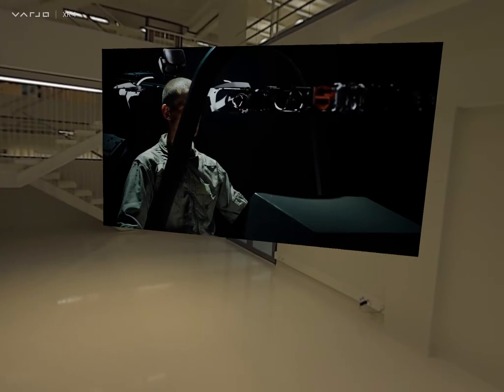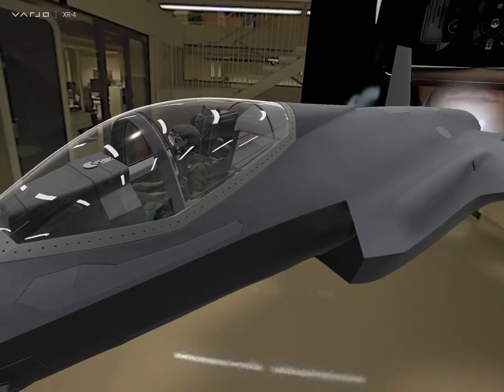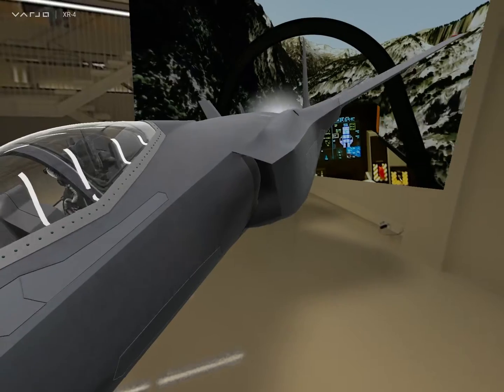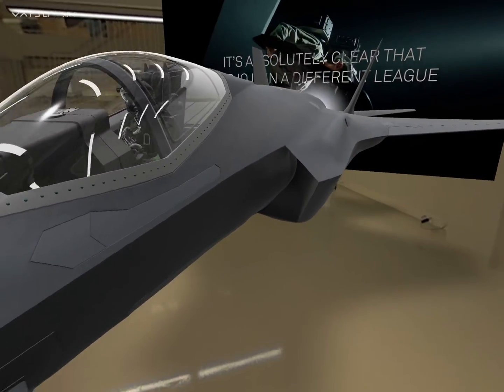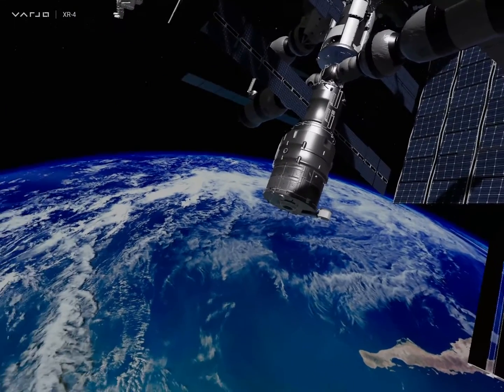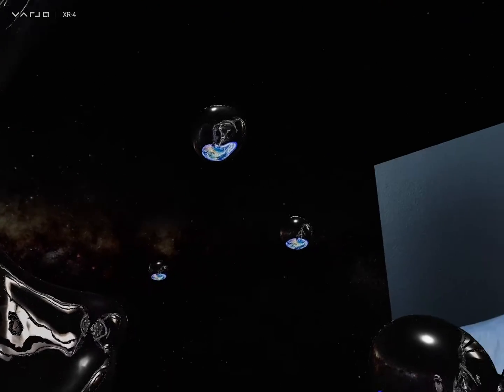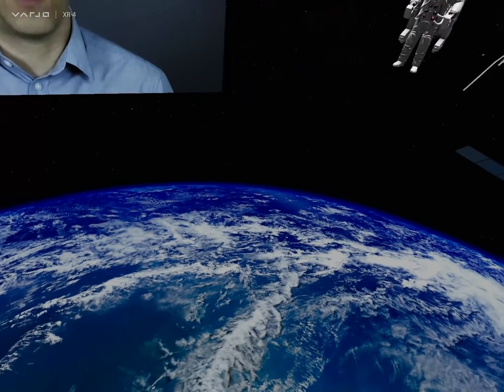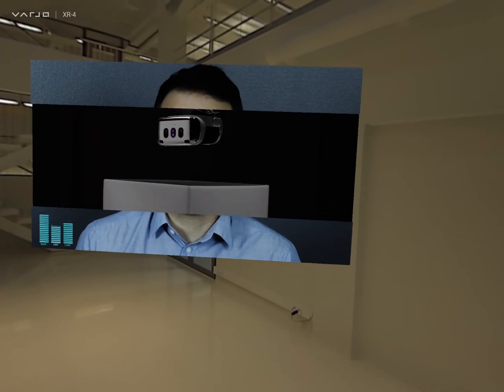A new tier of immersion | Varjo XR-4 Series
Welcome to a whole new tier of immersion.

Varjo’s XR-4 Series allows technology such as real-time ray tracing, spatial audio, and photorealistic photogrammetry to combine for the next generation spatial computing experiences, demonstrated here in our launch demo showcasing heart-pounding pilot training missions with Aechelon Technology, groundbreaking design and engineering workflows with Prototype Inc and defiance of gravity in astronaut training with PaleBlue - Immersive Employee Training.

Join the Varjo community to get the latest videos, event invites and product news